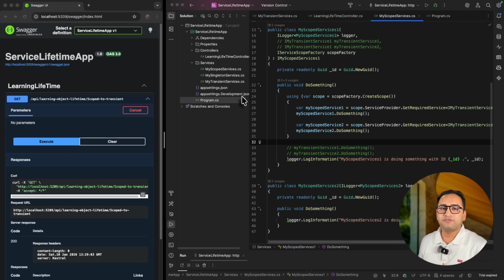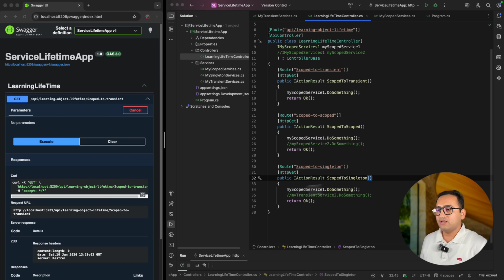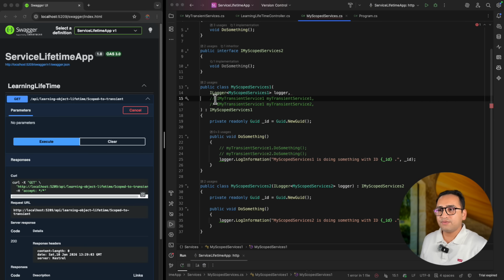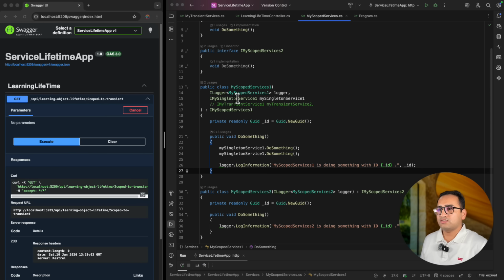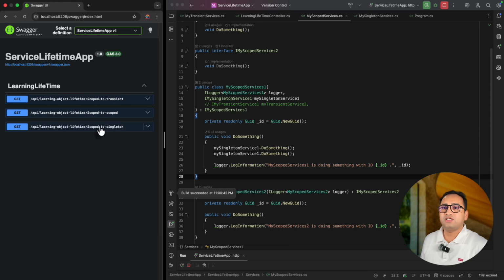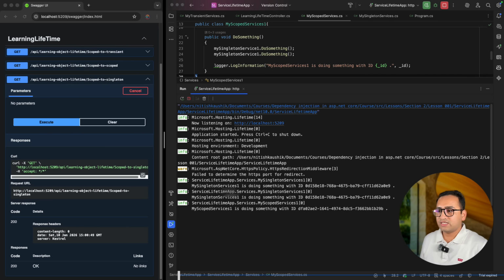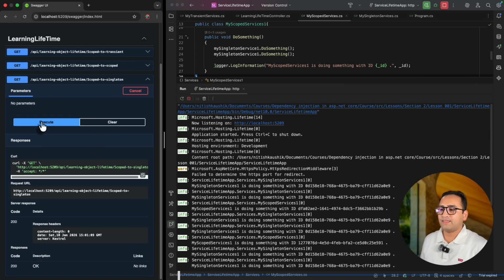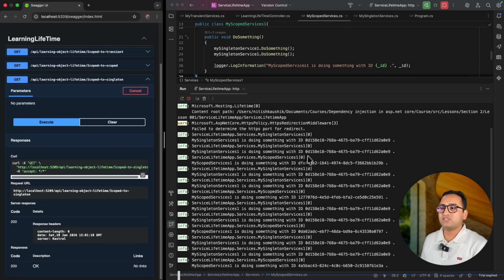Singleton Dependencies in Scoped Services | ASP.NET Core DI Pattern #44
Learn how to safely inject singleton services into scoped services in ASP. NET Core dependency injection and understand the lifetime relationship in . NET 10.

✅ WHAT YOU'LL LEARN:

How singleton services work when injected into scoped services and why this pattern is completely safe without captive dependency issues.

Common use cases where scoped services need singleton dependencies and best practices for thread safety considerations.

🎯 HOW IT WORKS:

Scoped services are created once per scope while singleton dependencies are created once for the application lifetime. All scoped instances across all scopes share the same singleton instance.

✨ COMMON USE CASES:

Scoped repositories using singleton configuration - DbContext with singleton logging - Scoped services accessing singleton caches - Business logic with singleton settings - Scoped handlers using singleton HTTP clients - Services needing singleton utilities.

🔒 THREAD SAFETY REQUIREMENTS:

Singleton services must be thread-safe since they're shared across all scopes and requests. Multiple scoped instances from different requests might access the singleton concurrently. Use immutable singletons whenever possible.

⚡ PERFORMANCE BENEFITS:

Shared singleton resources reduce memory and creation overhead. Configuration objects - loggers - caches - and HTTP clients are efficiently reused across all scoped services.

⚠️ CRITICAL WARNING:

Never store request-specific or scope-specific state in singletons. Singletons are shared across ALL requests and scopes. Any mutable state must be properly synchronized for concurrent access.

🔧 BEST PRACTICES:

Design singletons as immutable when possible - use thread-safe collections for mutable state - avoid ambient context in singletons - clearly document thread safety requirements.

👍 Like if singleton in scoped is clear | 💬 Questions about thread safety?